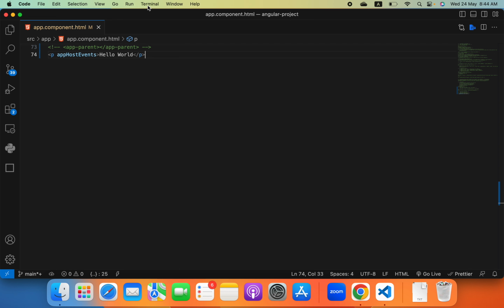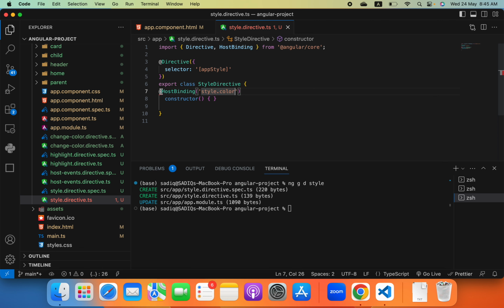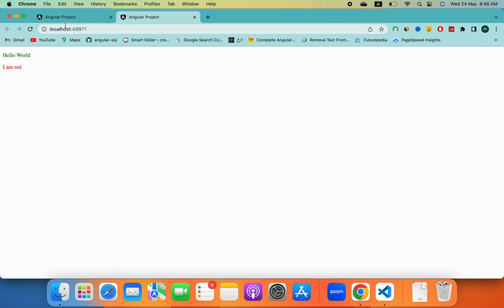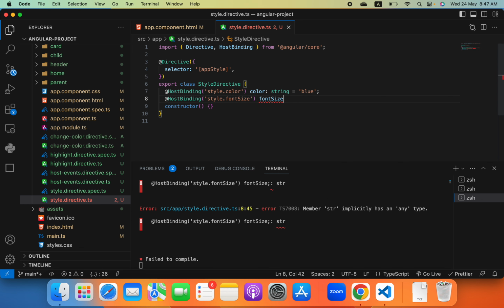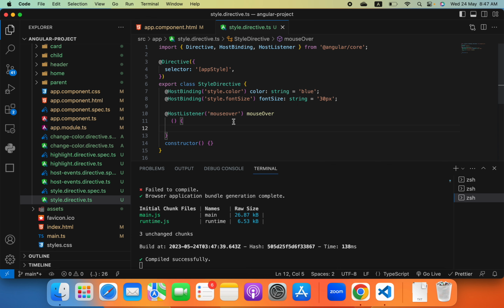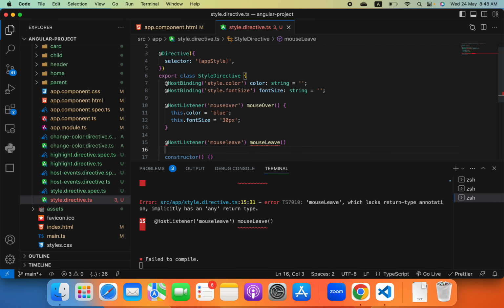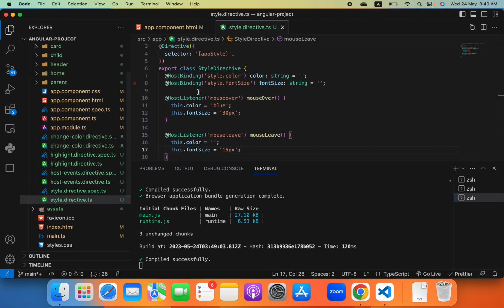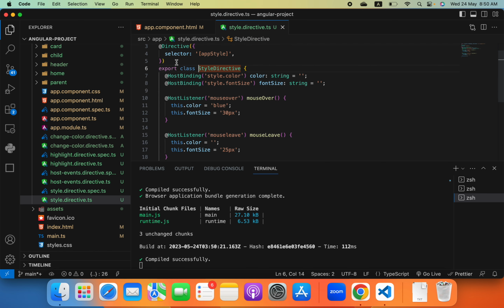in Angular | Directives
In this video, we're going to be exploring the @HostBinding directive in Angular. This directive allows us to bind a property to a host element. This will allow us to keep our code clean and organized, while still allowing us to bind data to our components.

If you're looking to learn more about Angular directives, then this video is for you! By the end of this video, you'll have a better understanding of how @HostBinding works and how you can use it in your own applications.